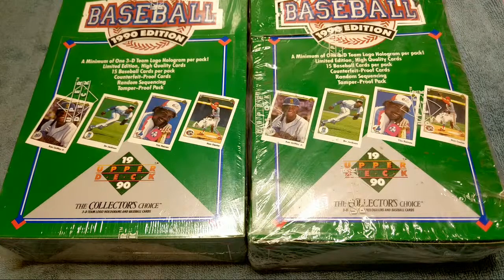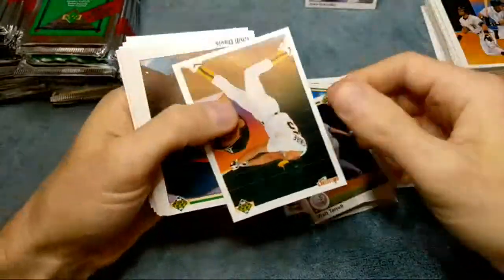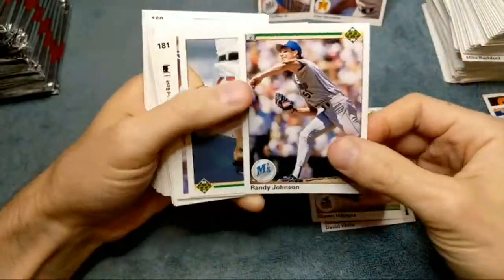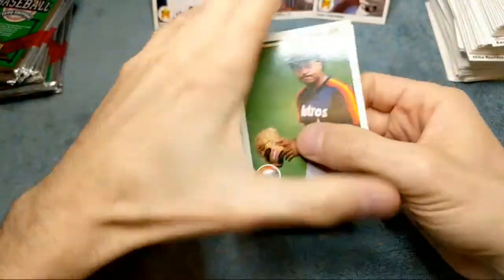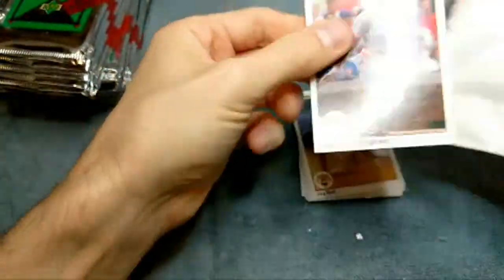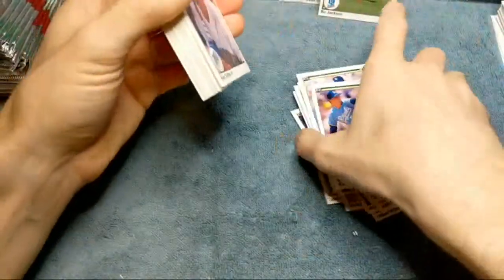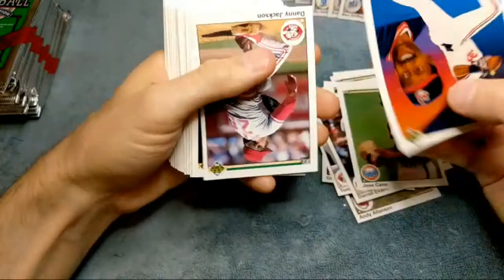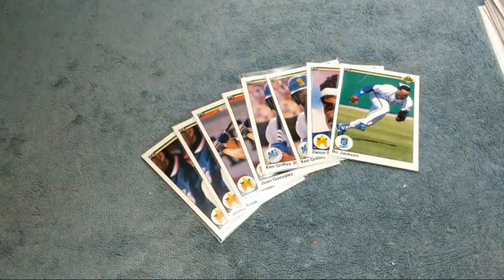1990 Upper Deck Baseball box Opening! Sammy Sosa & Larry Walker Rookie & Ken Griffey Jr. 2nd year!